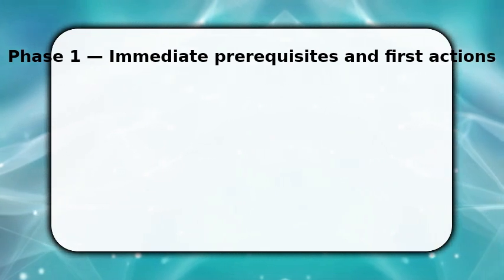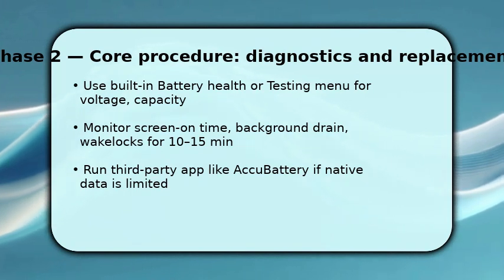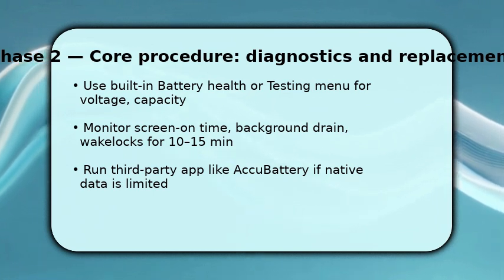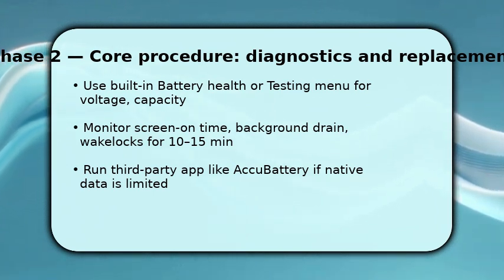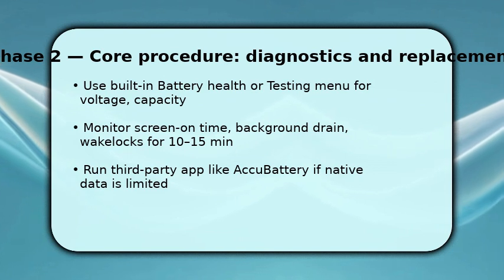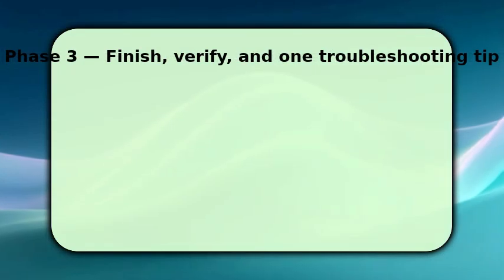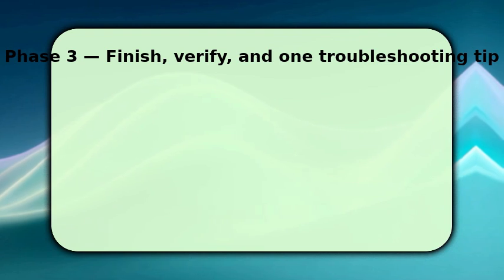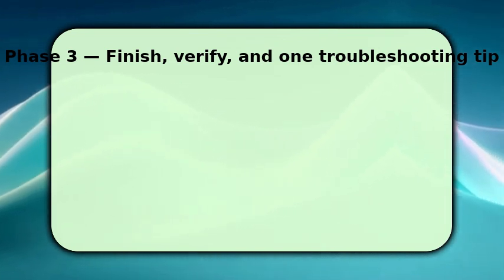How to Check Battery Health Tecno - Step by Step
How to Check Battery Health Tecno - Step by Step | 🔒 Surfshark VPN Deal — Stay private and secure. $1.99/mo + 3 Months Free ▸

Discover the essential steps to assess your Techno smartphone's battery health. This video guides you through a simple yet effective process, ensuring optimal performance and longethy of your device.

Techno, battery health check, smartphone maintenance, check Techno battery life, optimize phone usage, device efficiency, Technical support for Techno phones